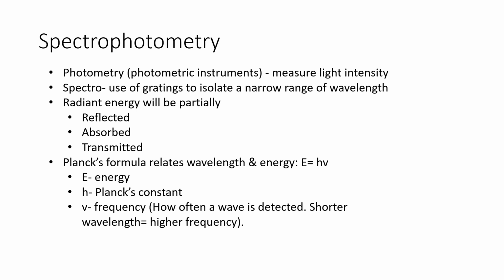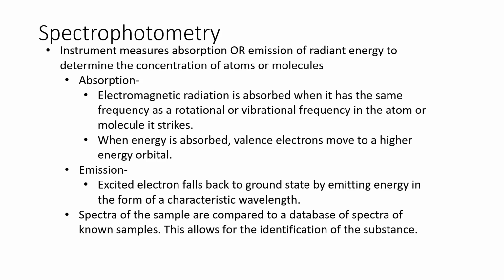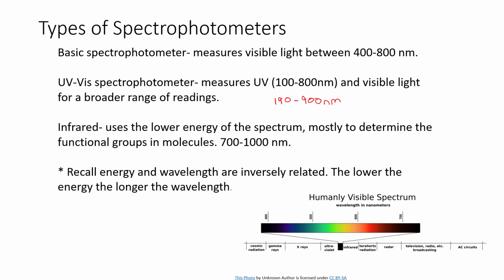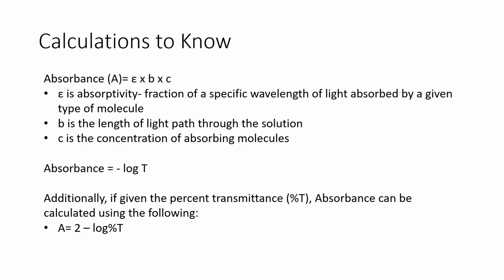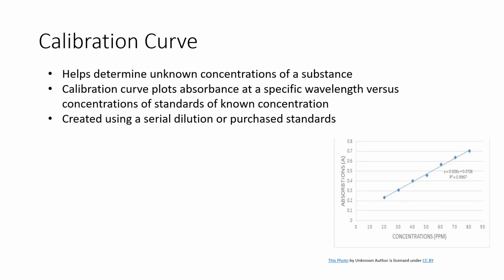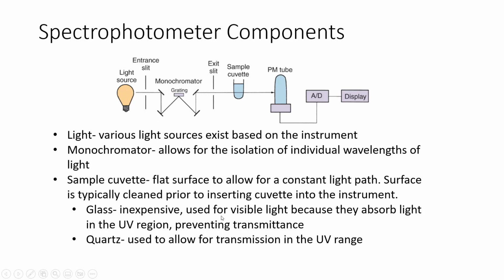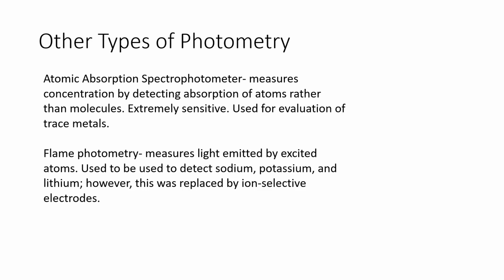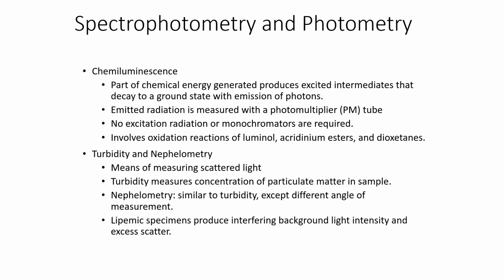CC Photometric Assays